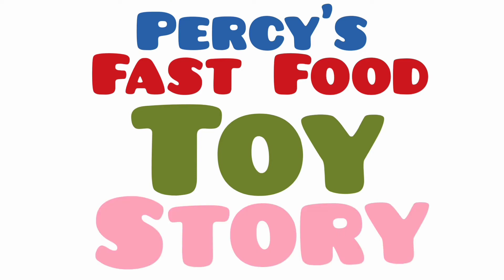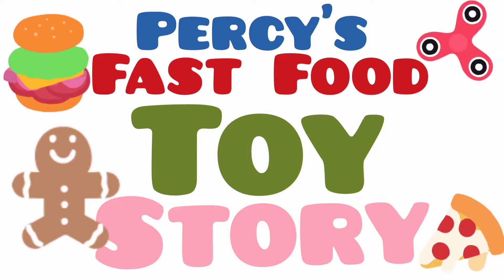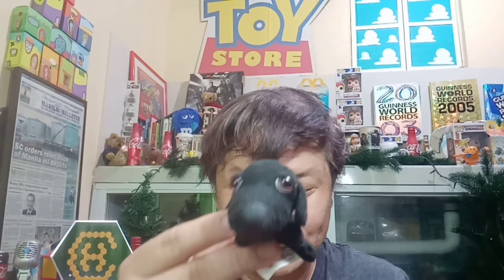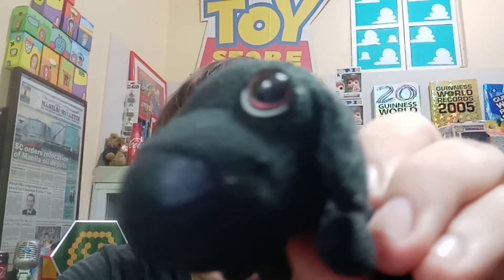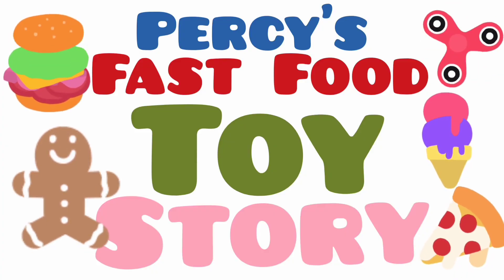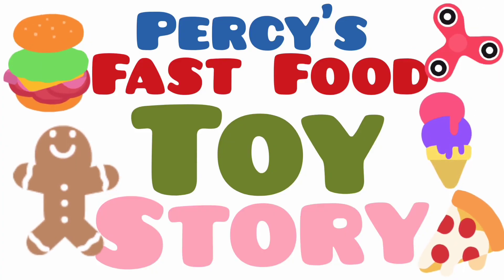Labrador Retriever- The Dog (McDonald's 2007)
Artlist Collection: The Dog and Friends (better known as The Dog and Friends or simply The Dog) is a franchise created by Artlist in Japan in 2000. Initially known as Artlist Collection: The Dog, the franchise began as collection of calendars and postcards of dogs photographed with a fisheye lens. Afterwards, the franchise became so